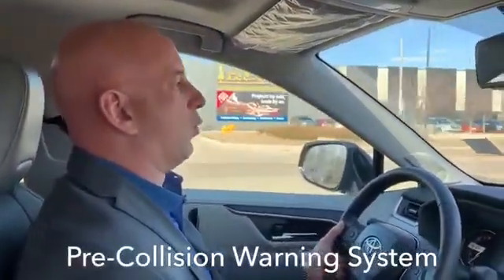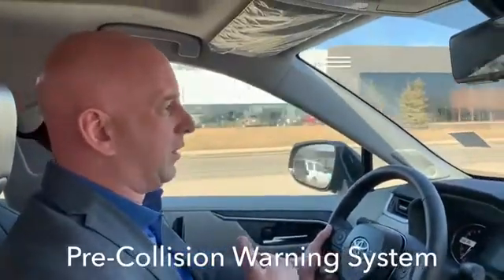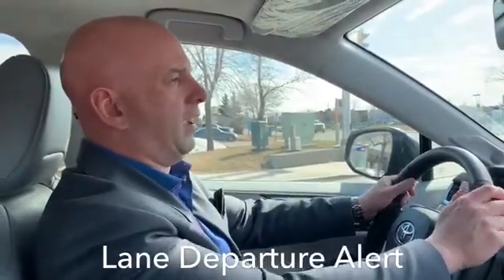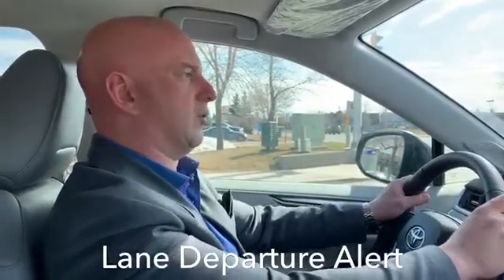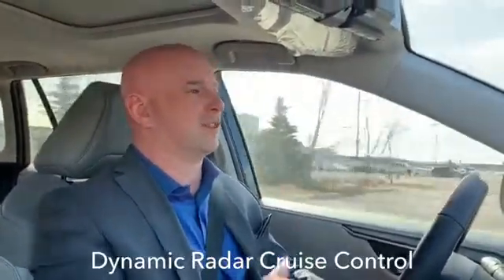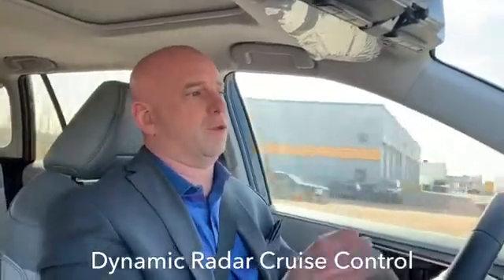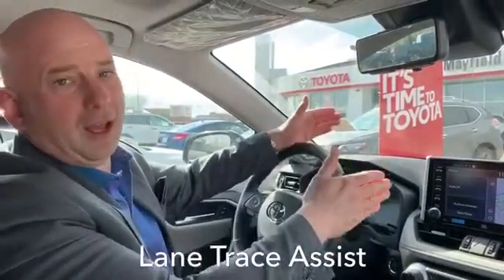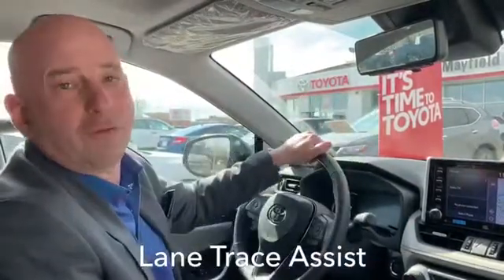How Does Toyota Safety Sense 2.0 Work?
Drew takes the 2019 Toyota RAV4 for a drive to explain how Toyota Safety Sense 2.0 works including the all-new Lane Trace Assist feature.

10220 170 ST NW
Edmonton, Alberta, Canada
T7X 3C2